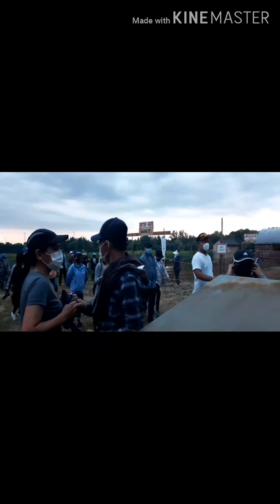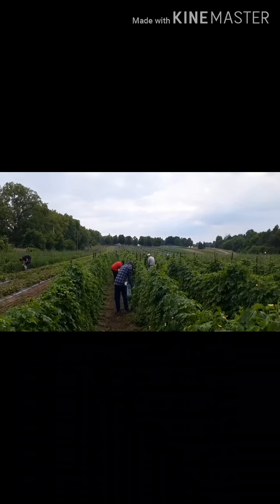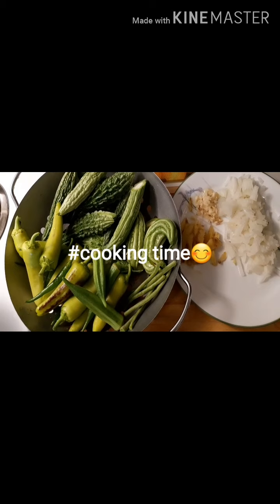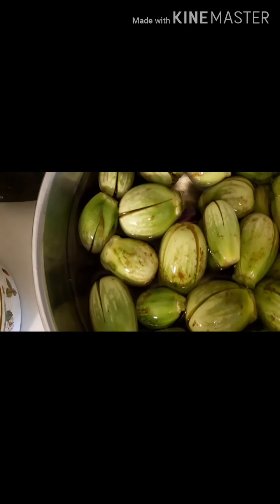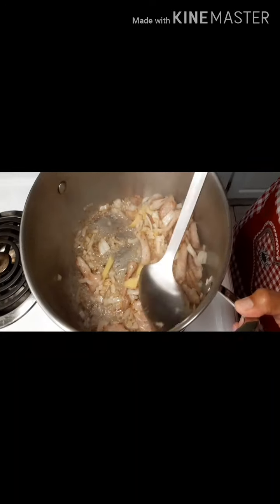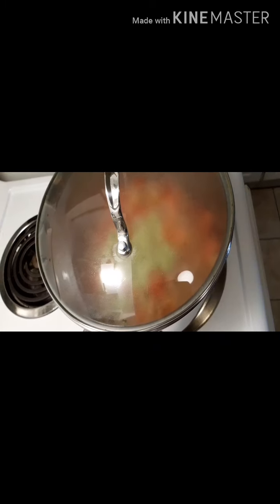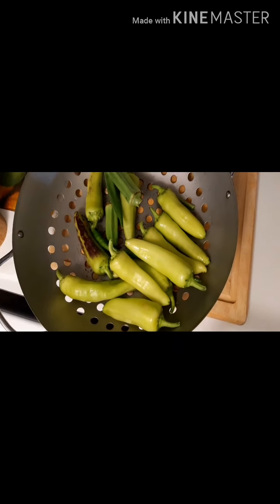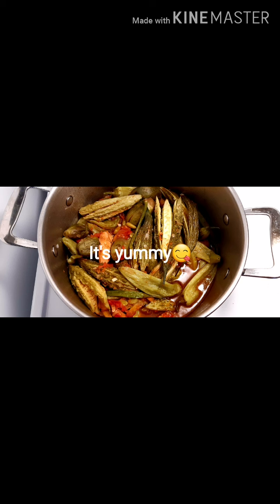August 2020 # Vegetables Picking + Cooking Simple Pinakbet😋